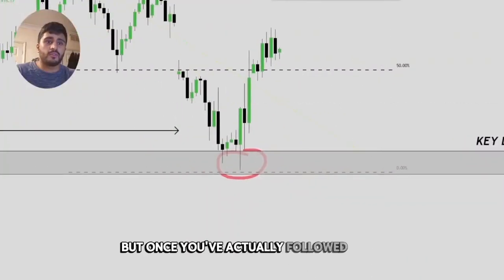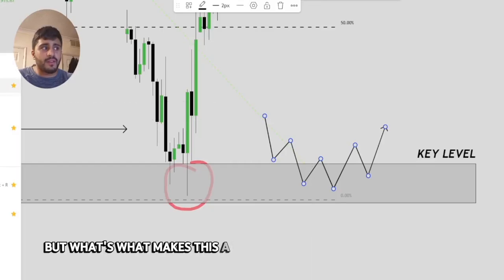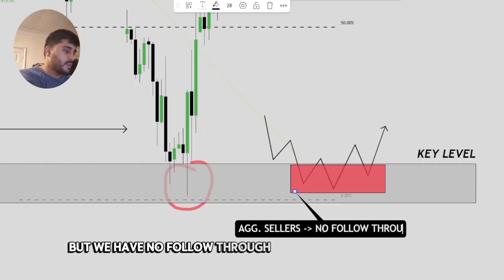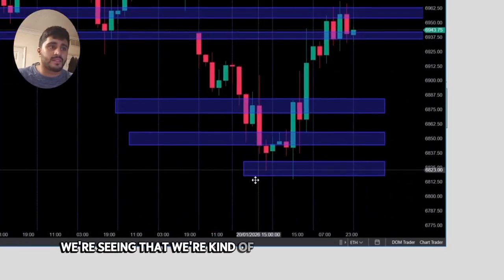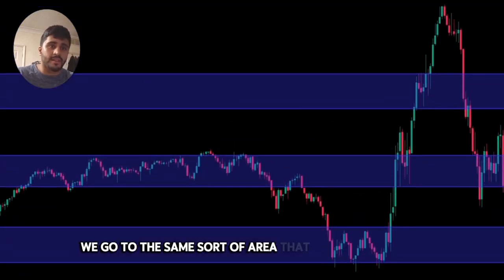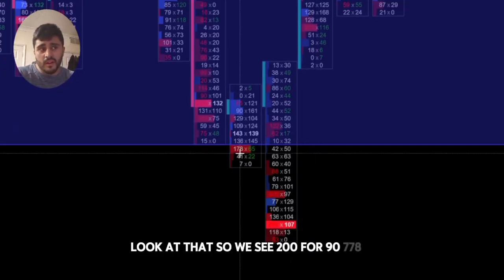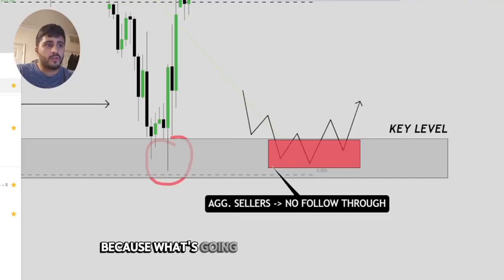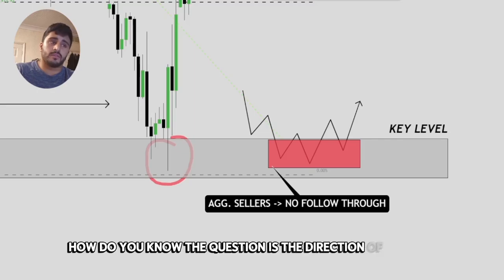8 March 2026